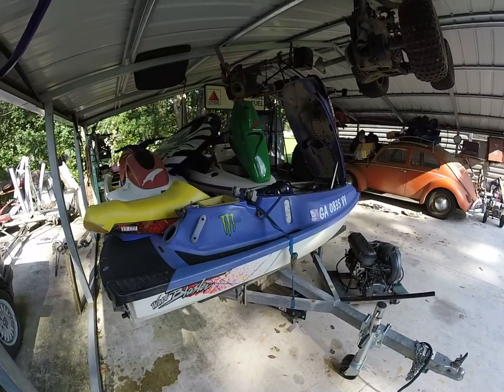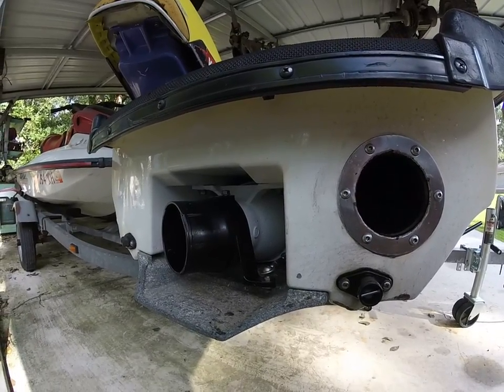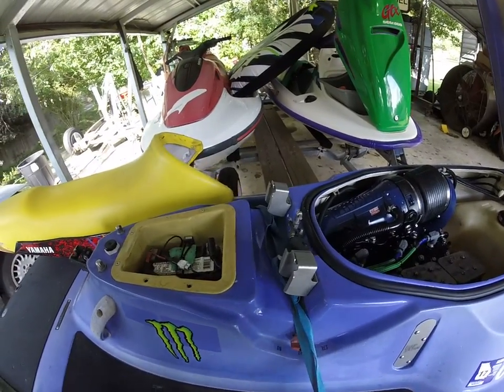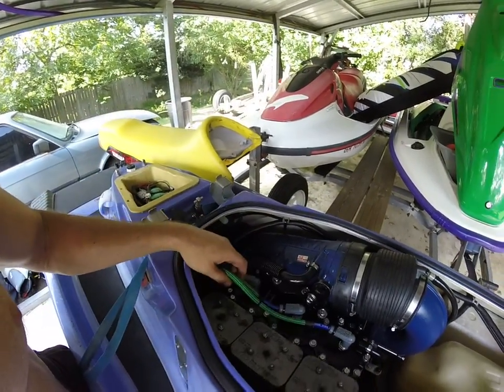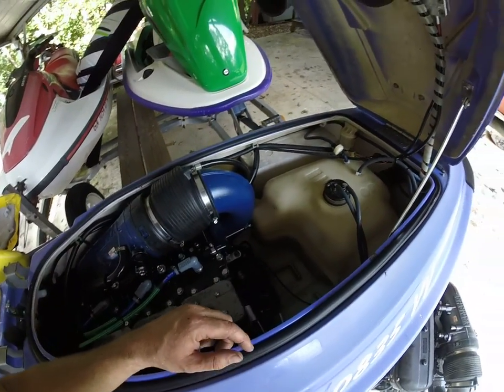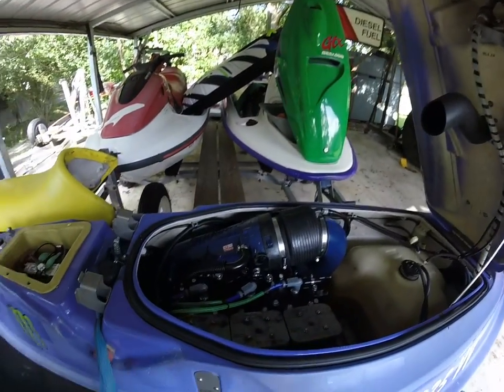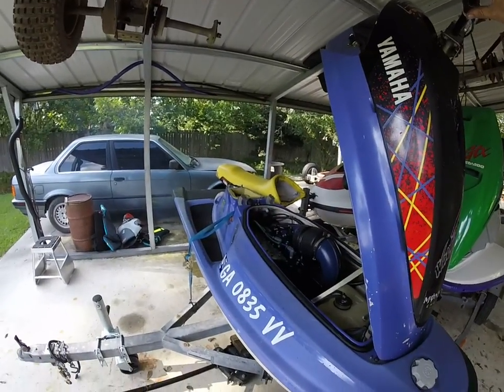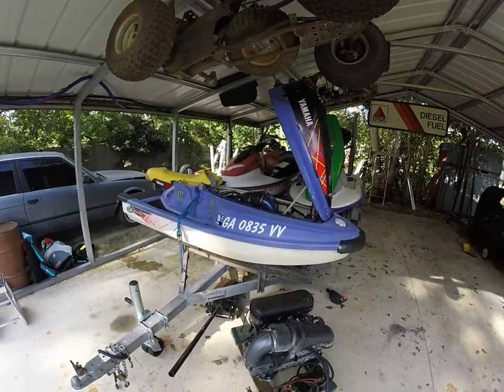Waveblaster 1200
A walk around of my newly finished Waveblaster 1200.
93 Waveblaster
98 gp1200 65u
Waveraider 1100 waterbox
Jetski solutions ignition wires
ADA conversion plates
Rad dudes exhaust, oil level, and air breather blockoff
Ocean pro flame arrestors
Blowsion pump shoe
Solas 14/21
WB2 steering cable
A couple other things.